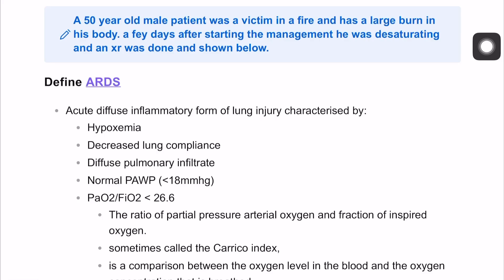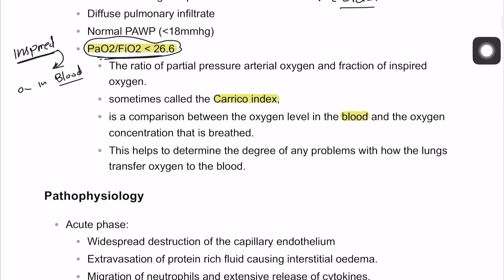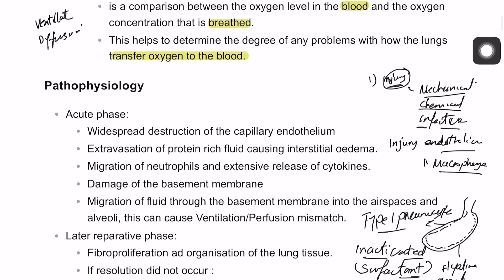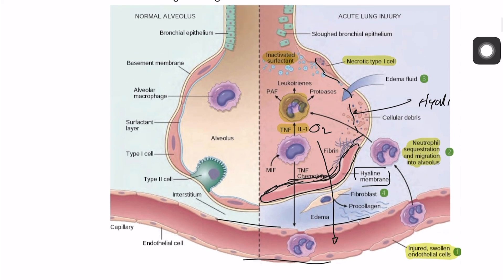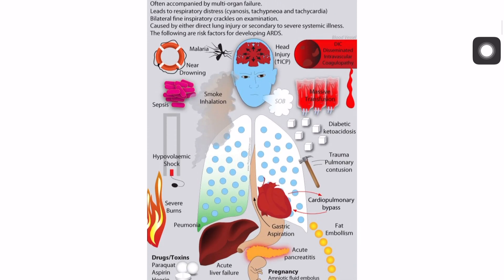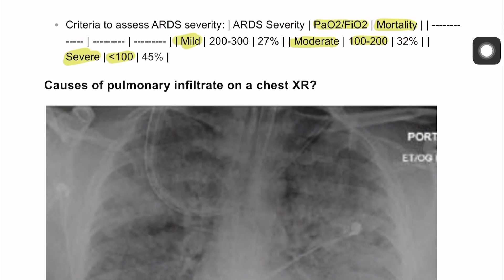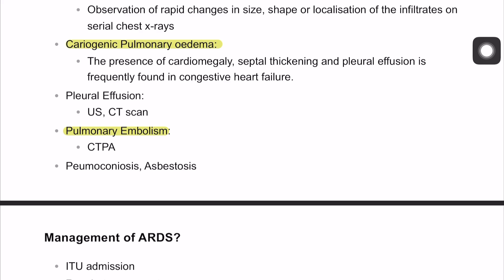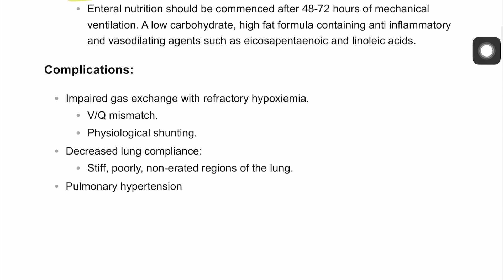MRCS part B| Adult Respiratory distress syndrome